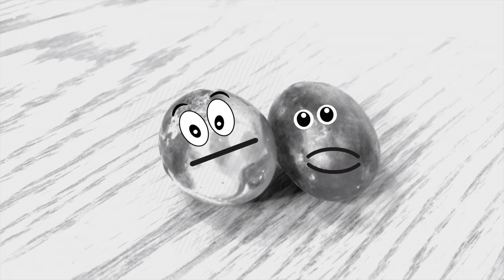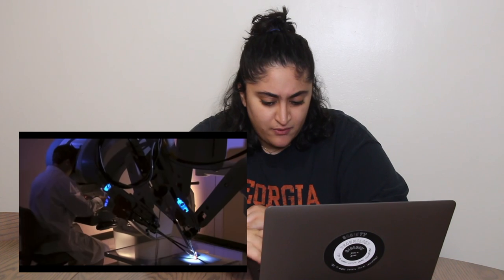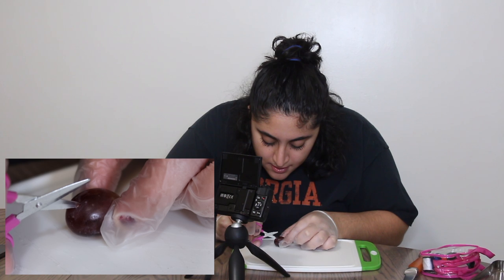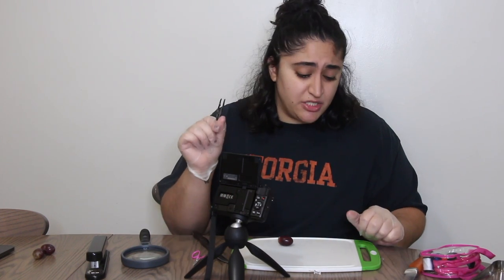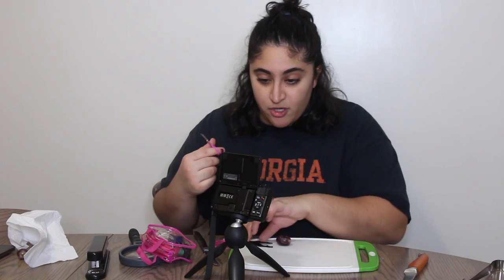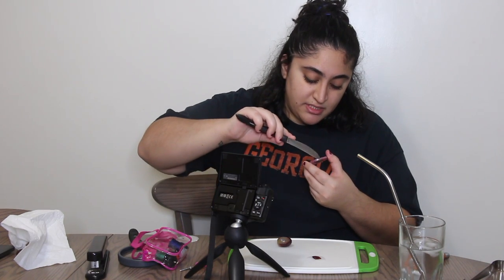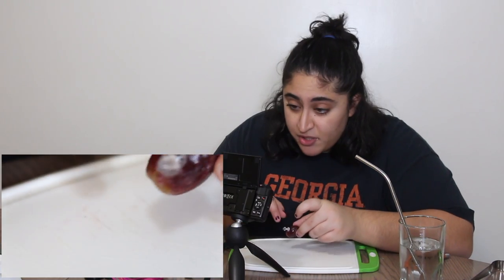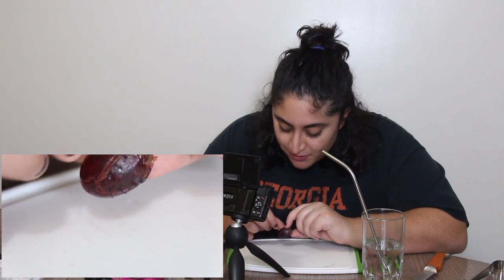I actually did surgery on a grape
hi all, in today's video, watch me do surgery on a grape, and thats all

INSTAGRAM // @kaliechebib (I use instagram the most)

Hi there! My name is Kalie Chebib (pronounced kay-lee sha-beeb) (she/her) and I am from Atlanta, Georgia! If you have a video suggestions make sure to stick them in the comments below!